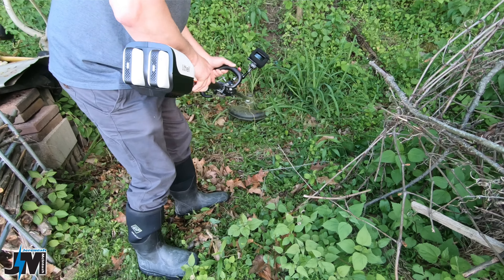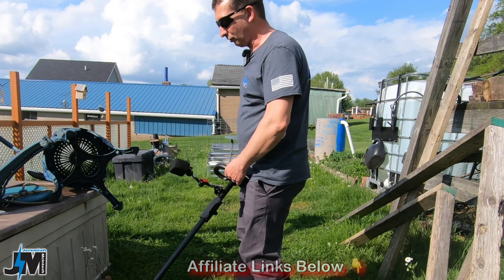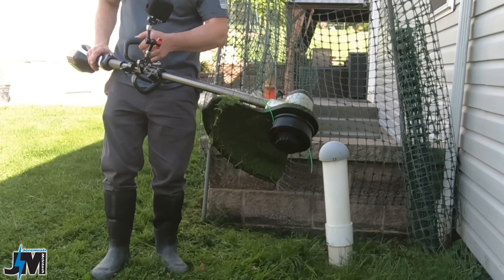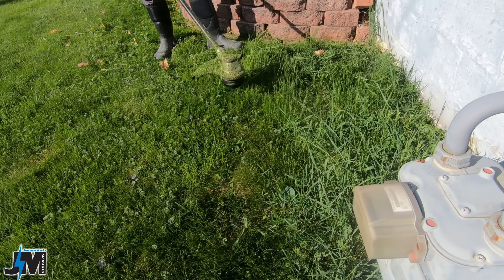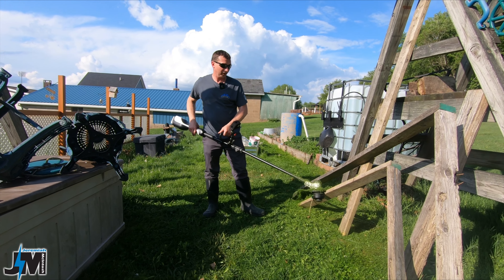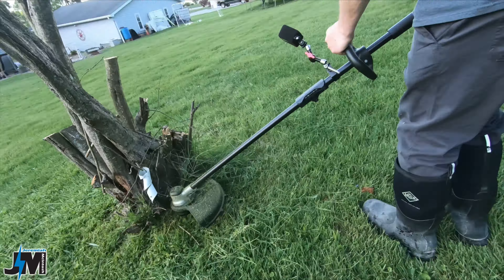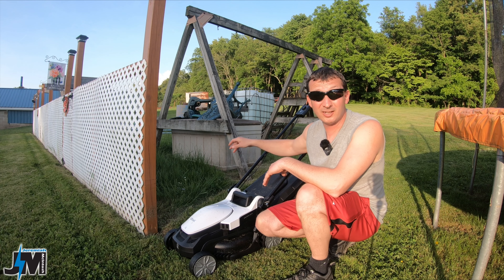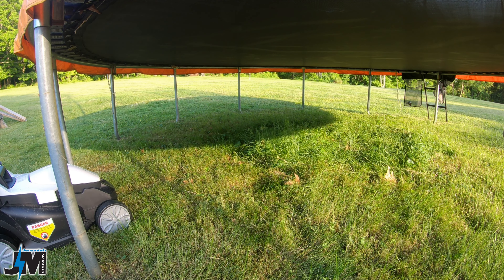Litheli U20 battery powered mower and trimmer review - How much can I cut?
Litheli U20 battery powered lawn mower and cordless string trimmer review.

Litheli on Amazon